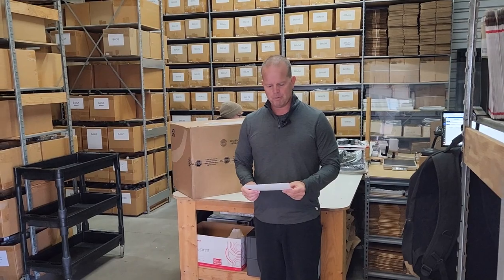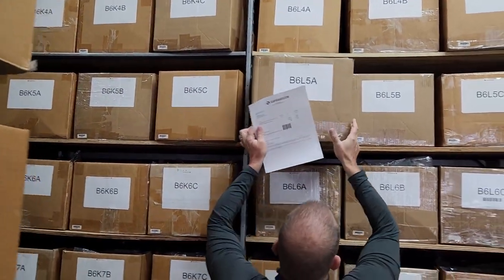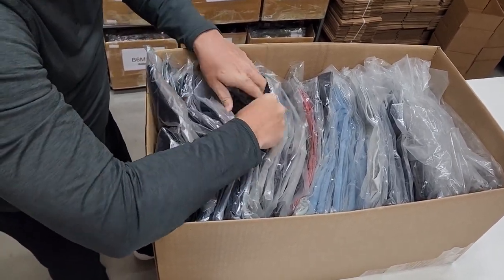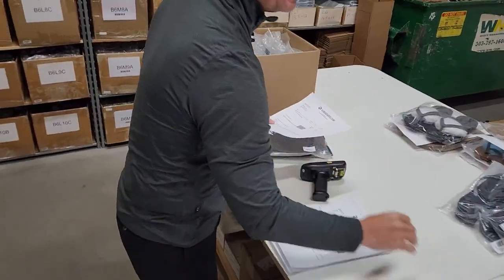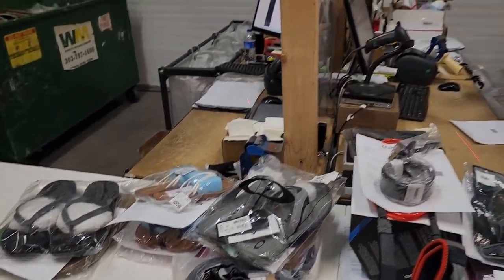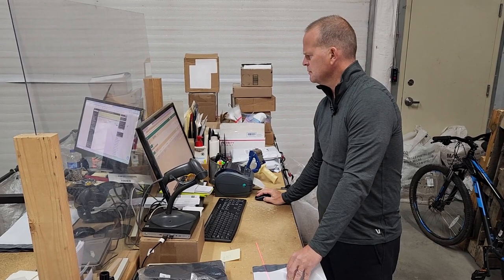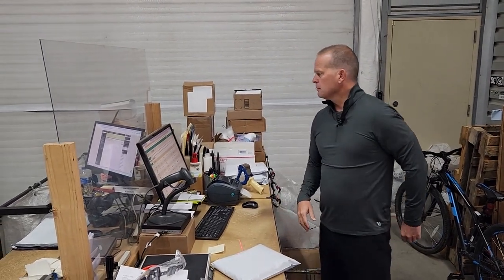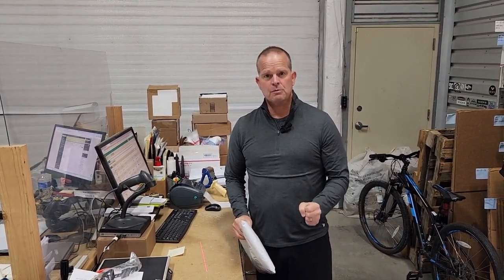Behind the Scenes at Surfboards.com - Quiksilver Boardshorts to Colorado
In the Behind The Scenes series we try to show our customers what happens after they place an order. From the people picking and packing your order, to the equipment they use to do it, the behind the scenes series will show you exactly how an E-commerce operation runs. Want to see the behind the scenes of your order? Just reach out!

Twitter.com/surfboards_com
Facebook.com/surfboardscom
Instagram.com/surfboardsdotcom